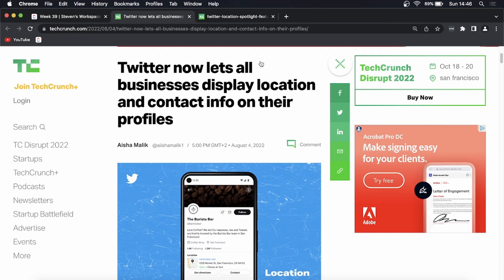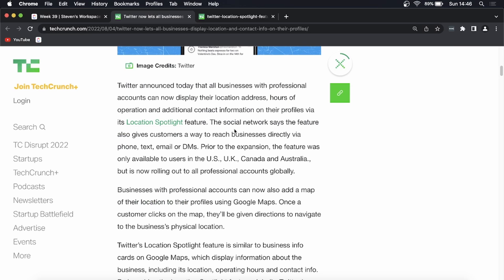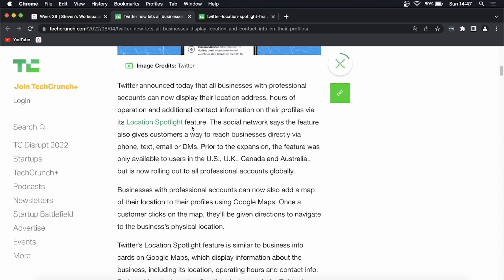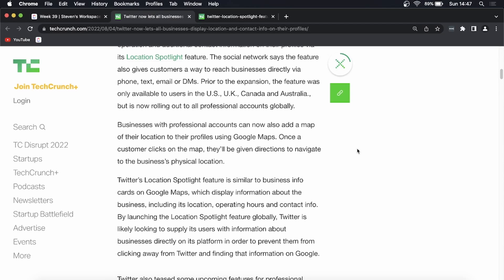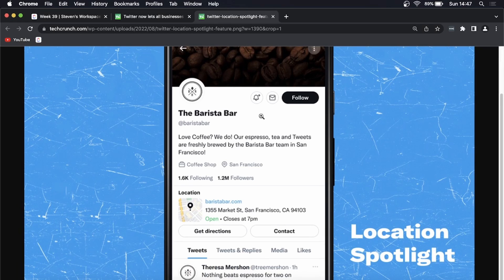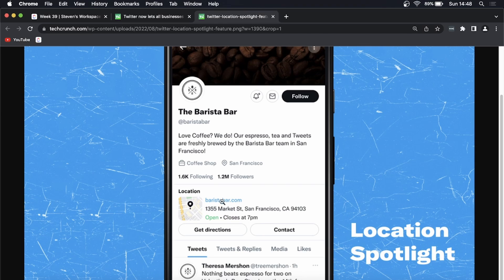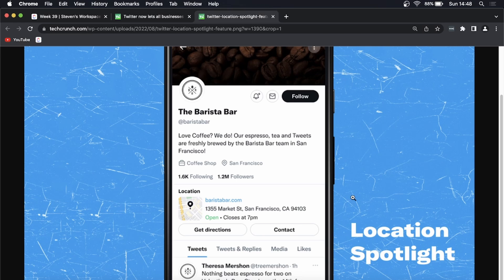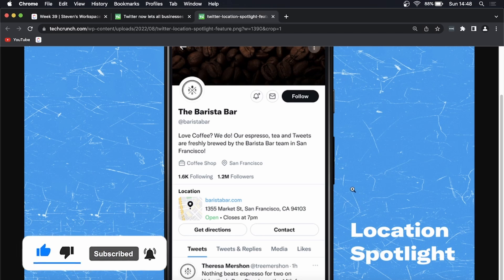What Is The Location Spotlight Feature On Twitter? (EXPLAINED!)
So what exactly is the new location spotlight feature on Twitter? Find out more now...